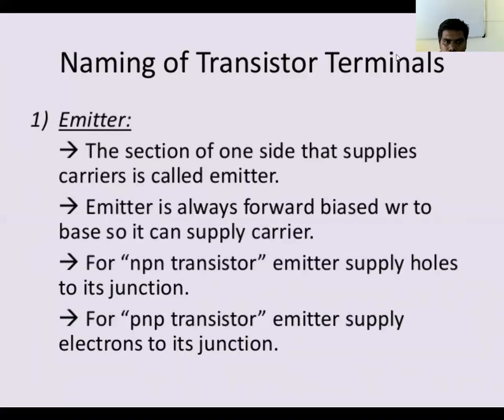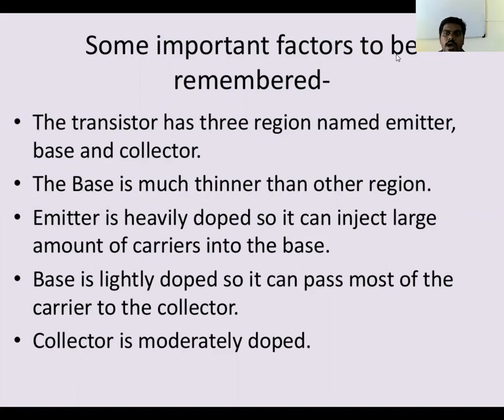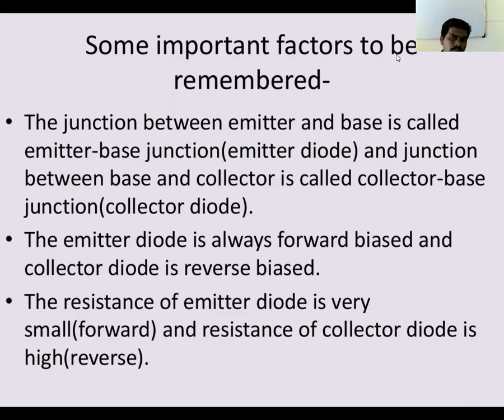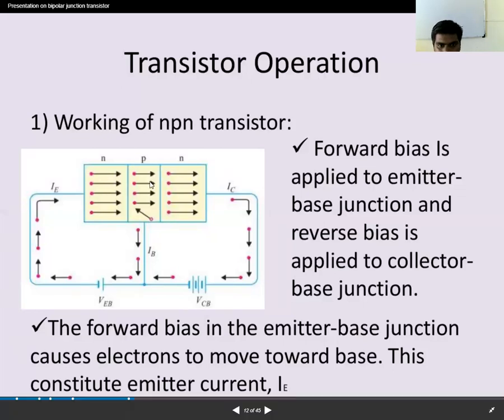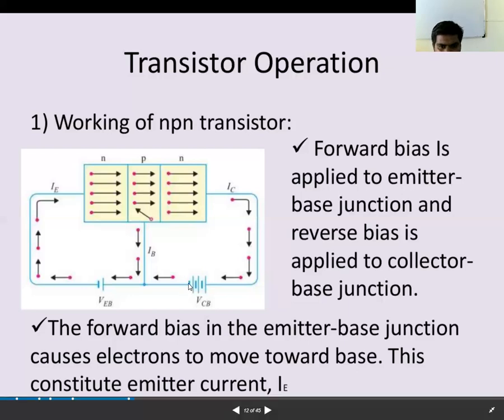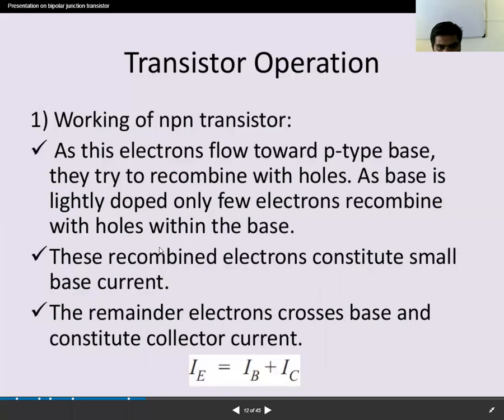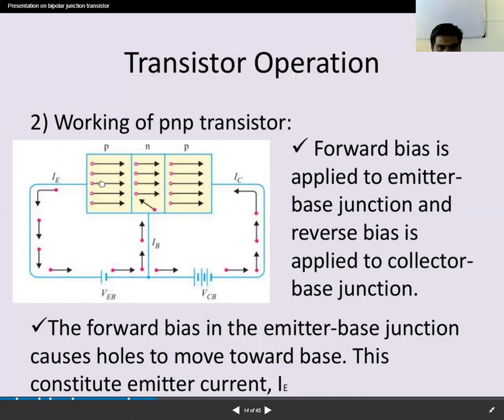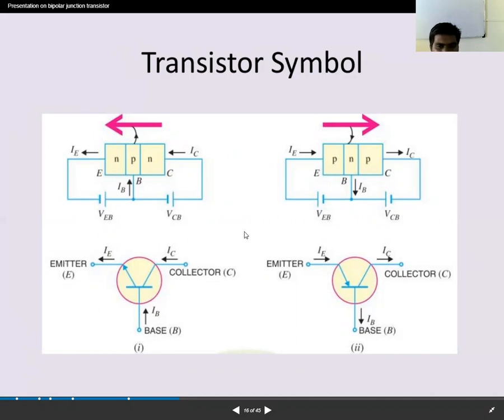ATCFOEM_ELECTRICAL_BE_PECD_LECTURE NO.09_ BJT_02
BJT_02